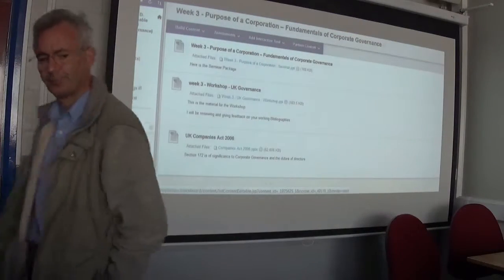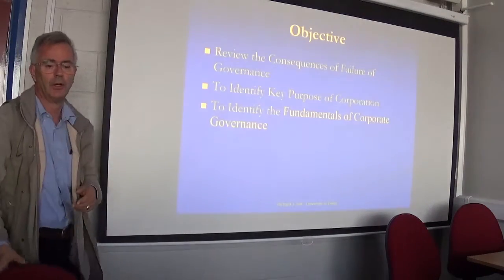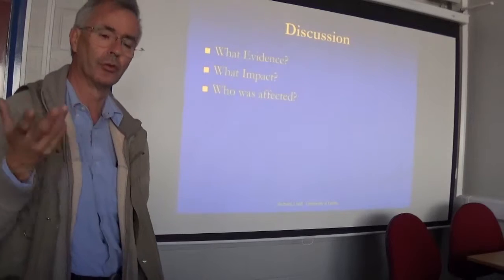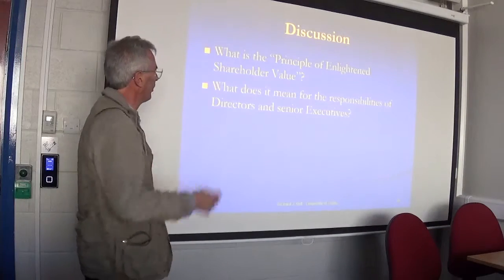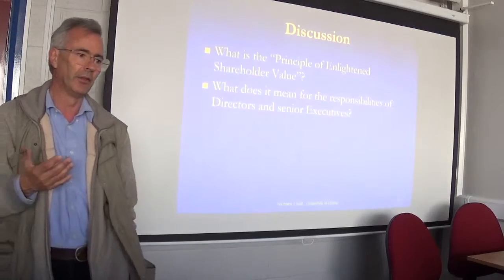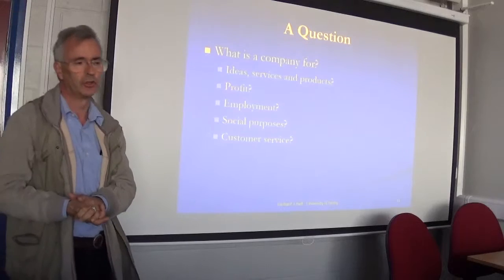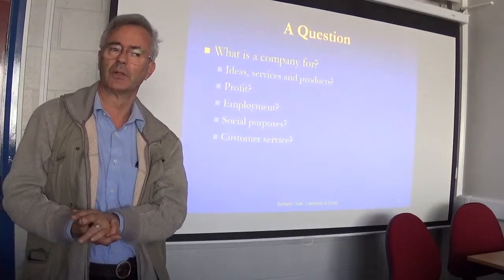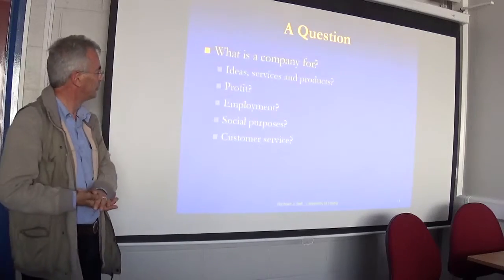SI&CG Corporate Governance Week 3 - Purpose of a Corporation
This session explores some of the critical aspects of Sustainable Corporate Governance, including section 172 of the UK Companies Act 2006, which identifies the duties of Company Directors.